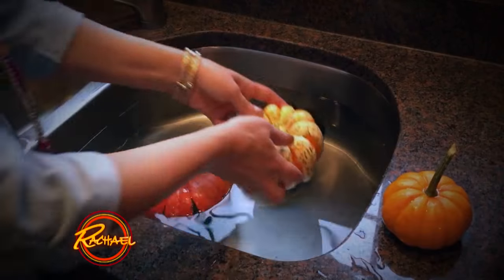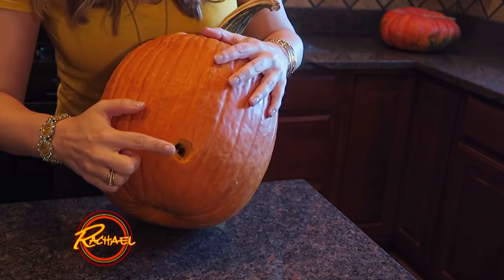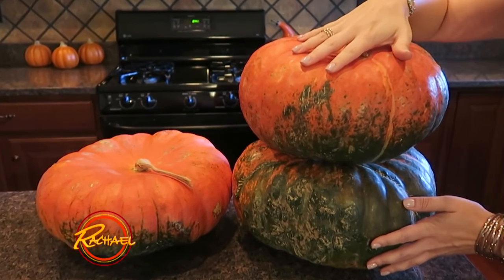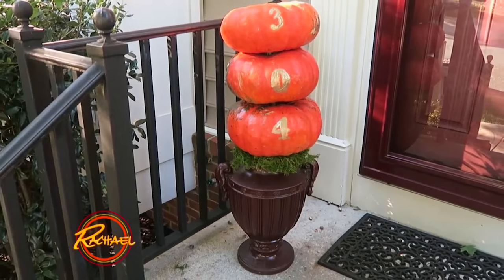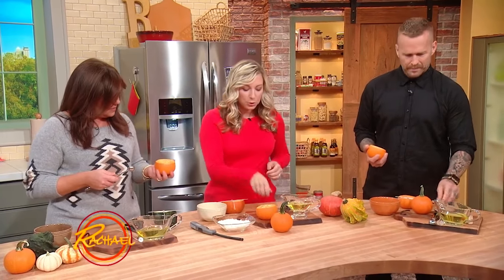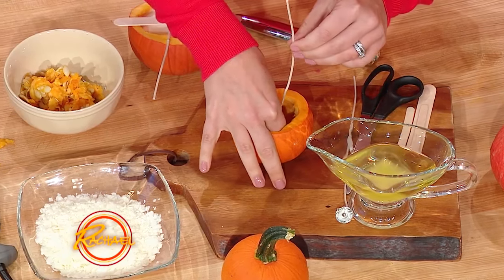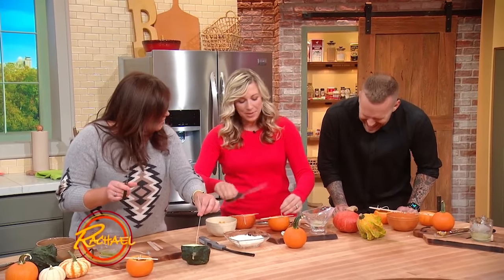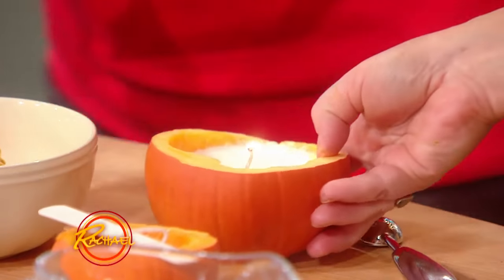3 Beautiful Ways to Decorate Your Home with These Pumpkin Hacks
A Rachael Ray show viewer shares three tips for creating beautiful pumpkin decorations around your home this season.